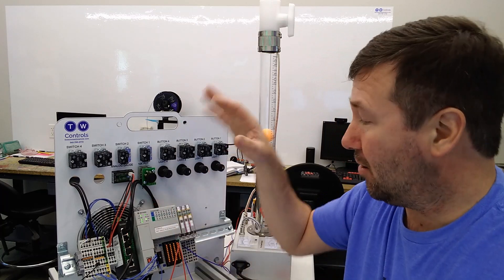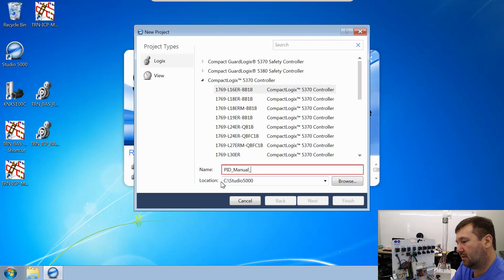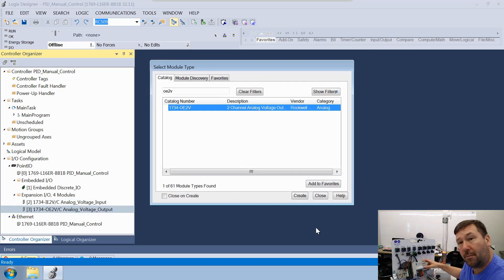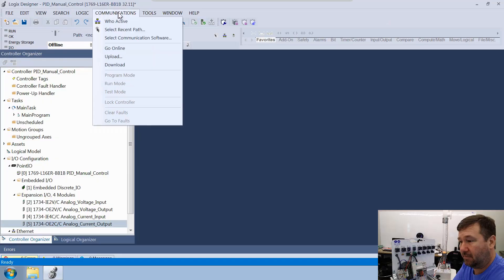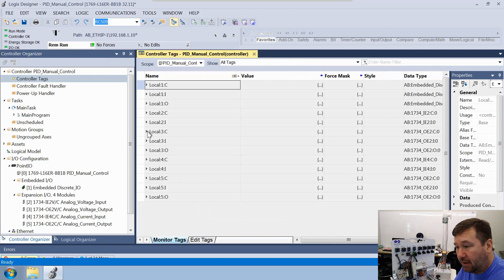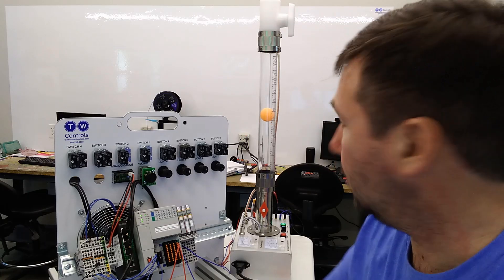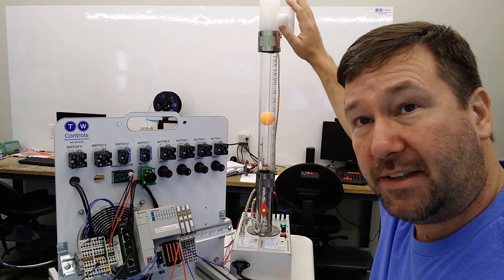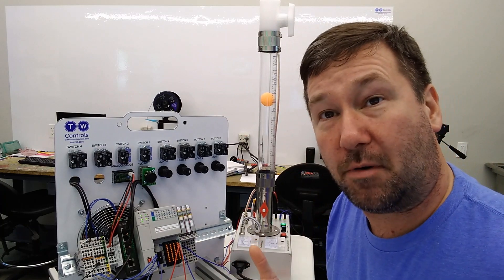PID Control. Why Won't Manual Control Work? Do We Need Proportional Integral Derivative Control?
Manual control works in many applications as long as there are not a lot of changes in the process.  But what happens when there are sudden changes in the process or the operator that usually adjust the process is unavailable?